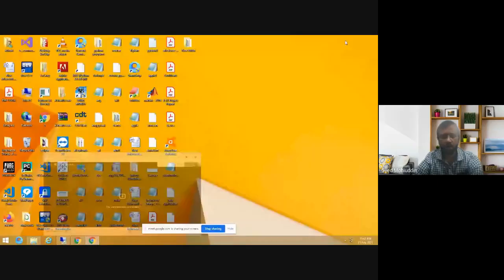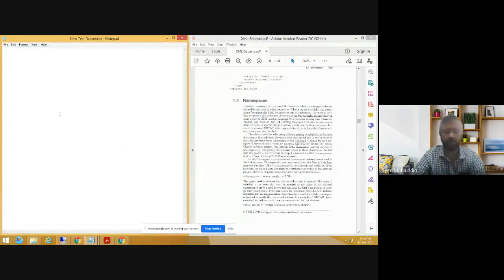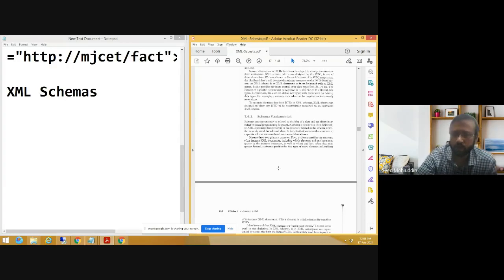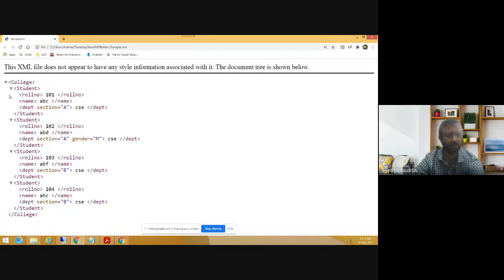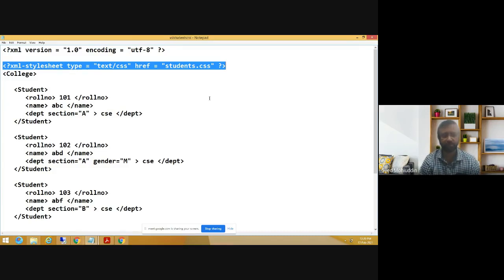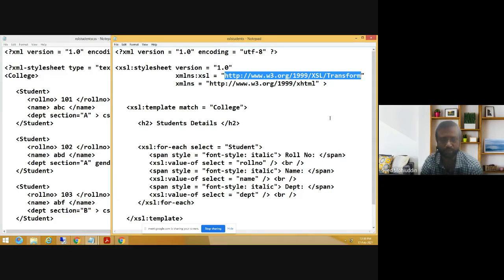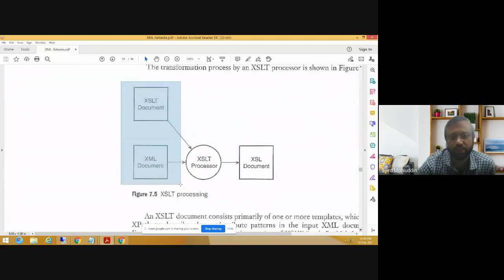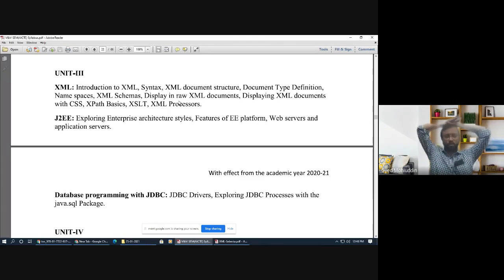WIT - XML - Online Class on 17-02-2021